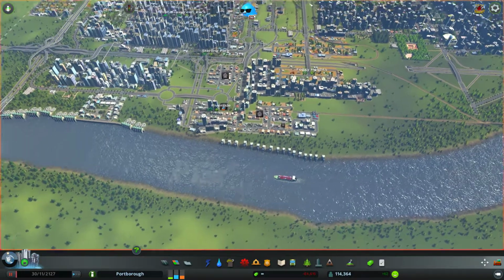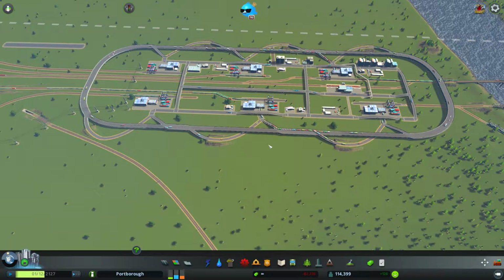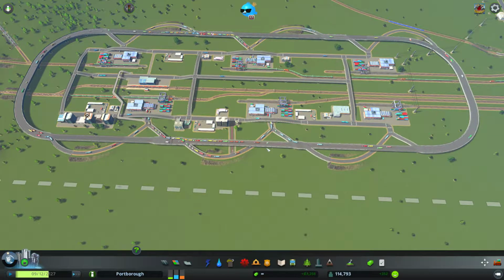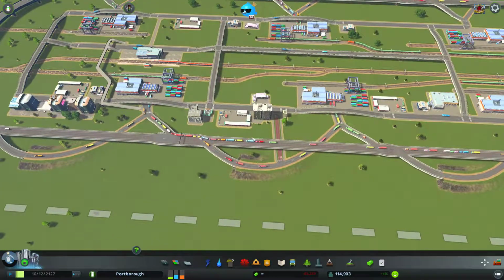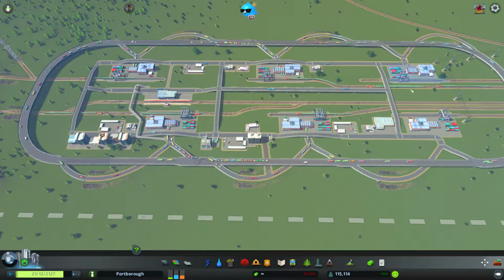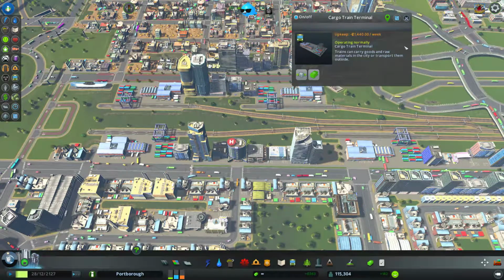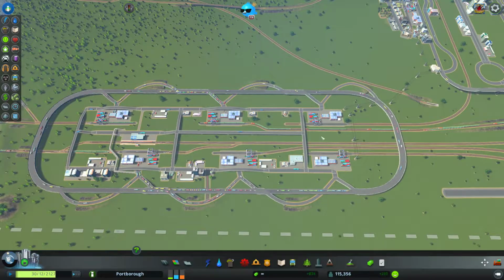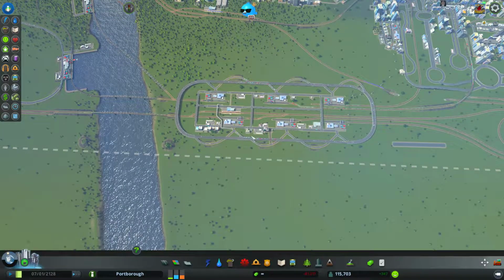Portborough Freight Project 2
So, here's the latest incarnation. It's getting better. A long way from perfect, but better.